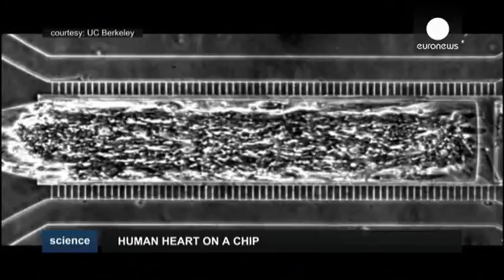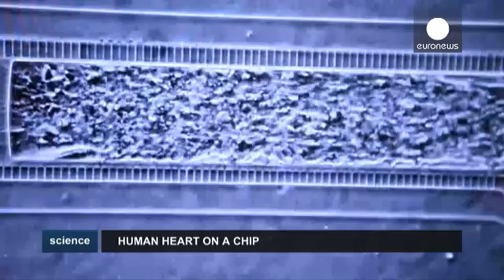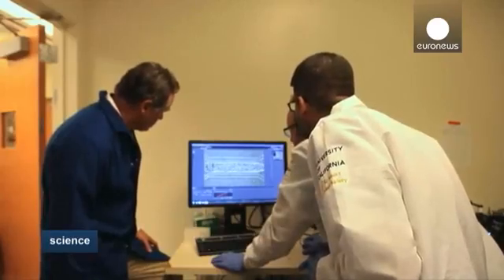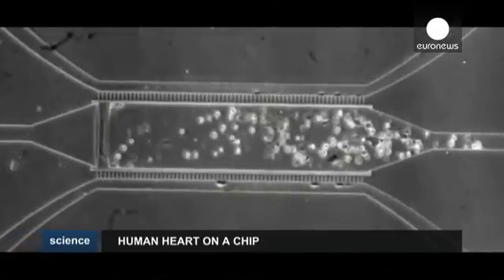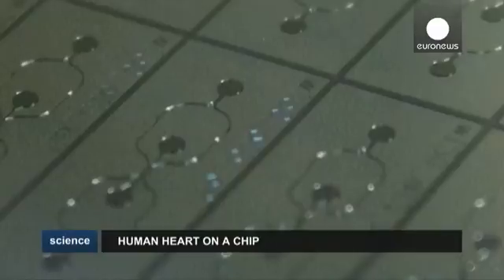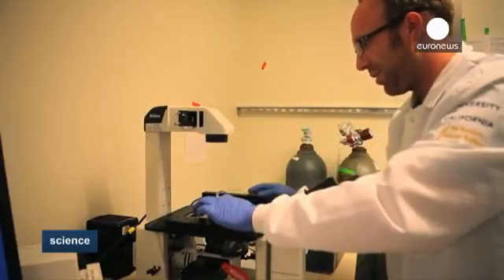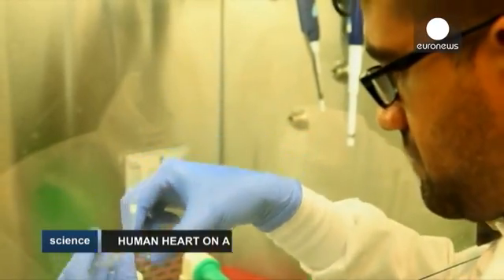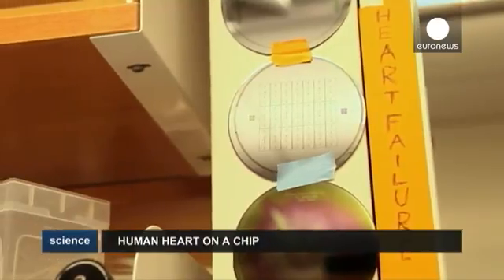'Heart-on-a-chip' could replace animals in drug development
Observing human heart muscle cells normally means opening someone's chest, but no longer. Now they can be observed and studied outside the heart with a microscope, and scientists at the University of California "Berkeley" working with bio-engineers have for the first time developed a system that allows human heart cells to function outside the body.

"It is the first demonstration of an actual human heart whi…